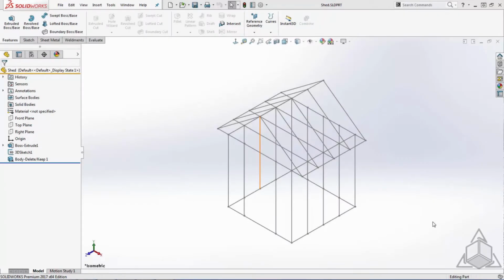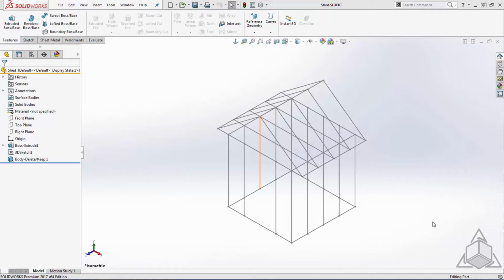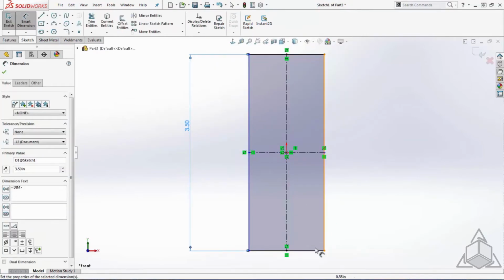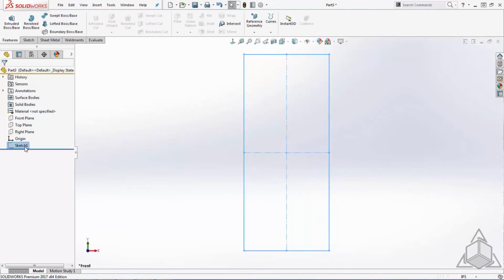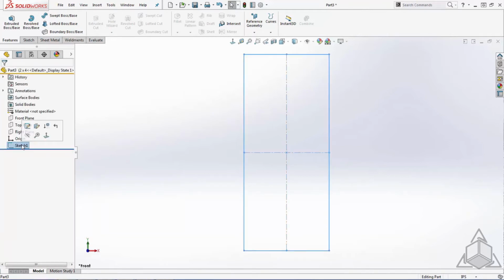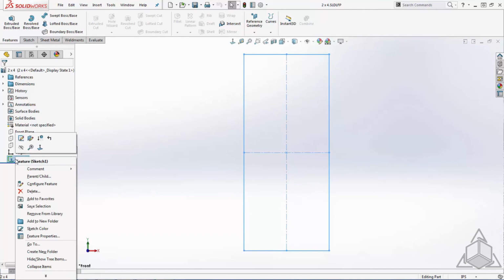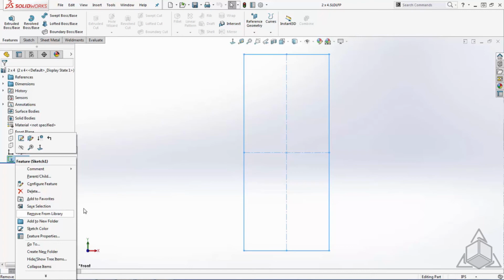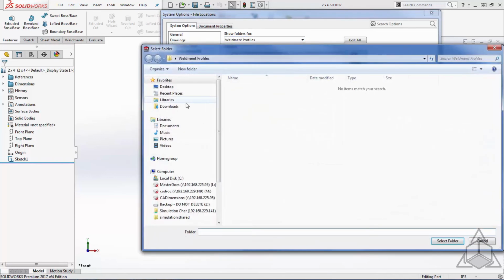Tech Tip - Custom Weldment Profiles: Part 2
Content / Presentation: Casey Colligan
This is part 2 of a series on how to create a shed out of tools in SOLIDWORKS Weldments.